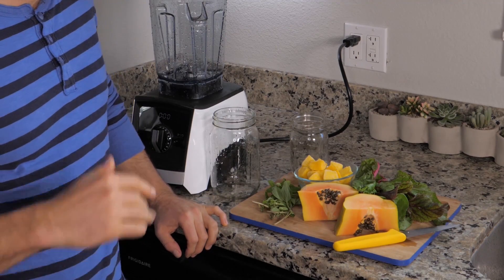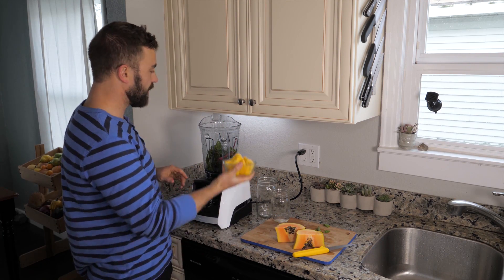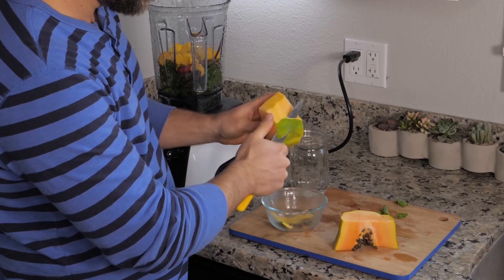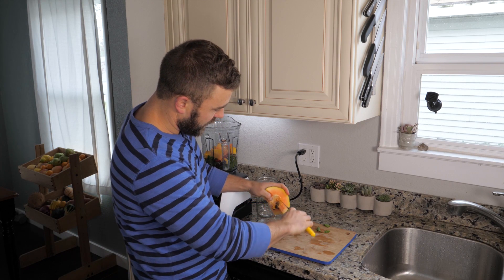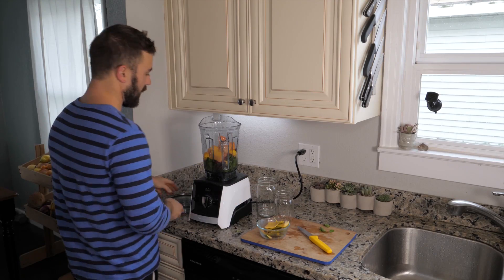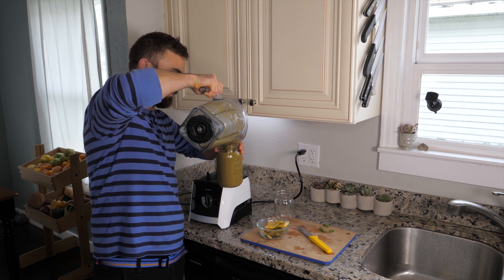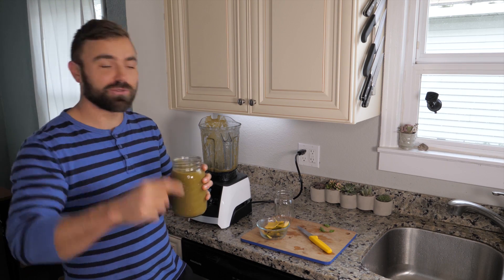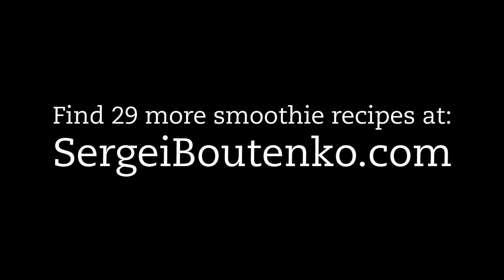Green Smoothie #17 (of Sergei's 30-Day Green Smoothie Challenge)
The new and improved 30-Day Green Smoothie Challenge is here! This is one of the many green smoothies from Sergei's feature-length film.

Q: What is the challenge?  A: Drink a quart of freshly made smoothie every day for a month.

As straightforward as that sounds, there are a lot of nuances, which require explanation. The new 30-Day Green Smoothie Challenge covers every smoothie-related base and promises to turn everyone that participates into a true green smoothie connoisseur.

The movie and ebook contain:

• All the smoothie basics you'll need to become a green smoothie pro

• Helpful tips for how to make delicious / nutritious smoothies every time

• Insight on how to stay motivated and reach your goal

• An explanation of which blenders to purchase and why

• Ingredient shopping lists

• 30-days worth of smoothie recipes

~~~To learn more about me personally visit~~~

I also have a book about wild edibles